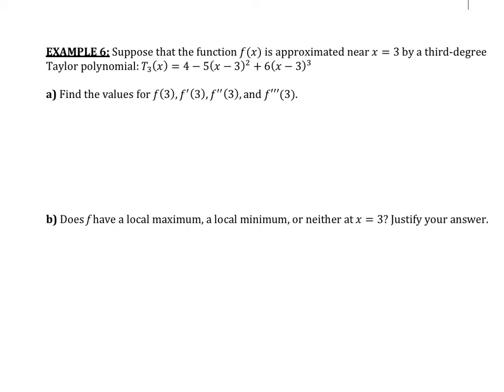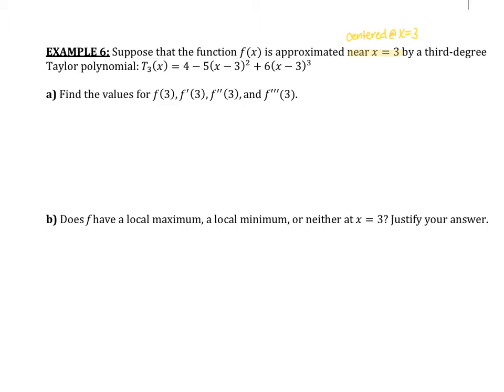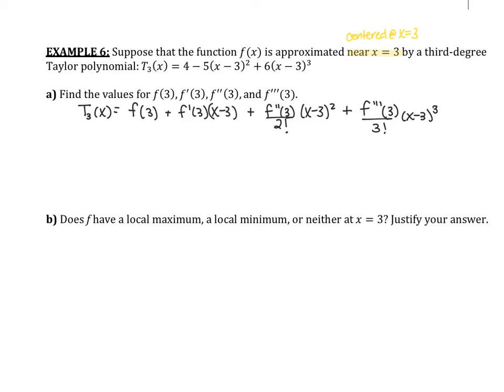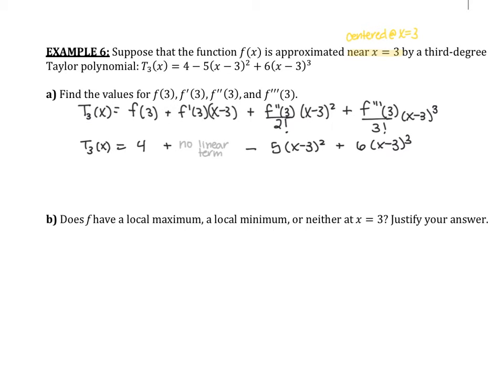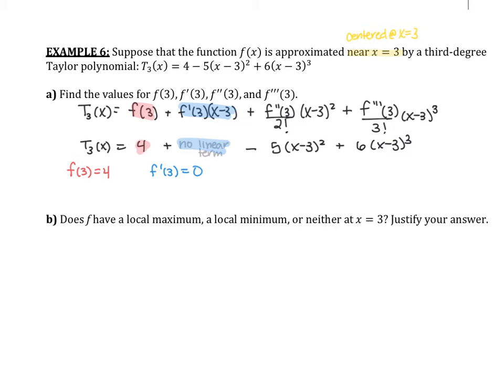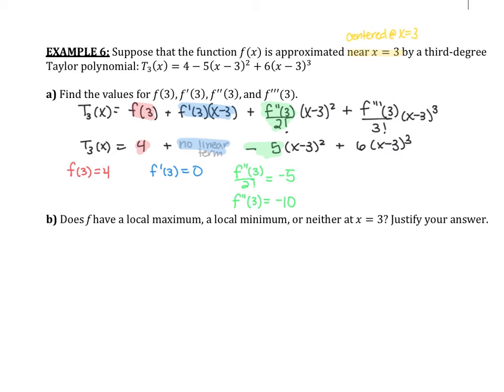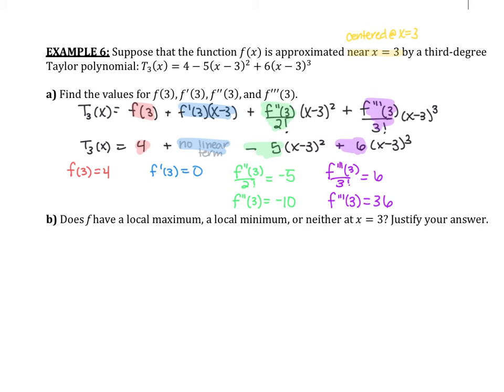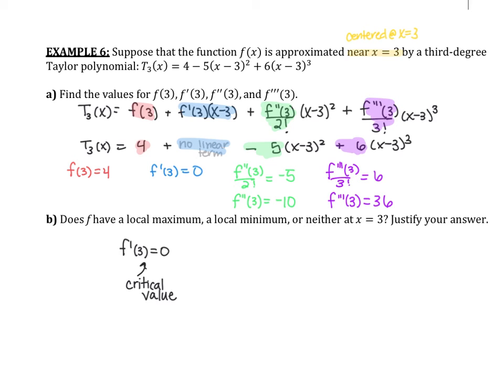7 1 Taylor Polynomials Example 6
AP Calculus BC-Example 6 from the Taylor Polynomials notes. Using a Taylor Polynomial to determine values of f, f', f'', f'''.